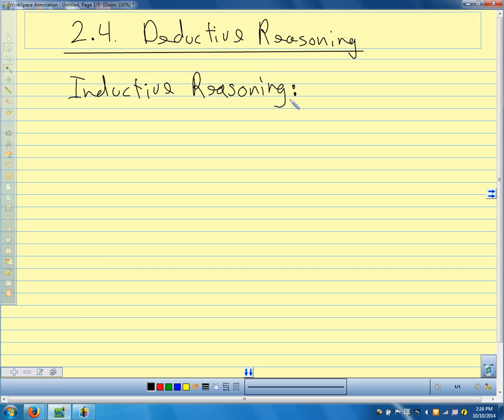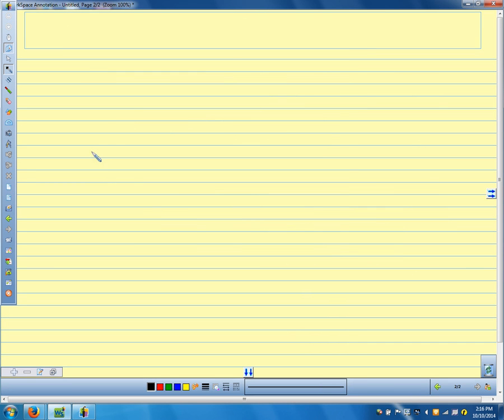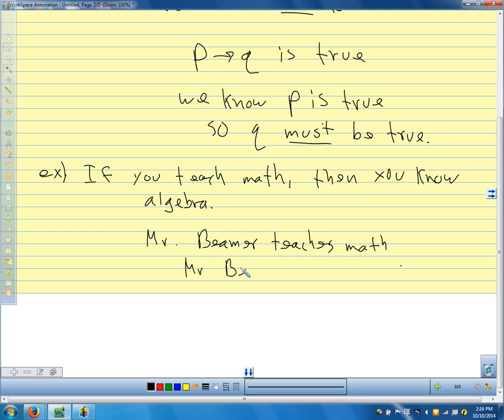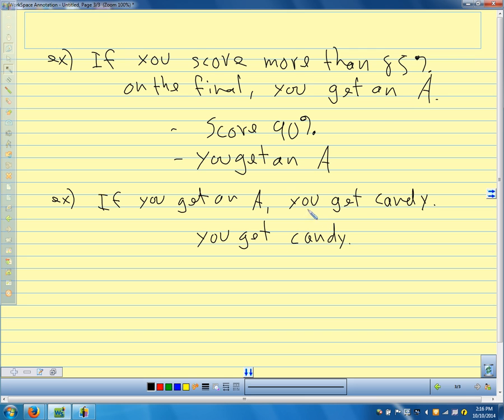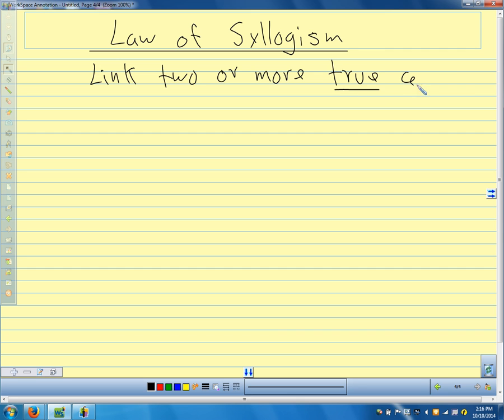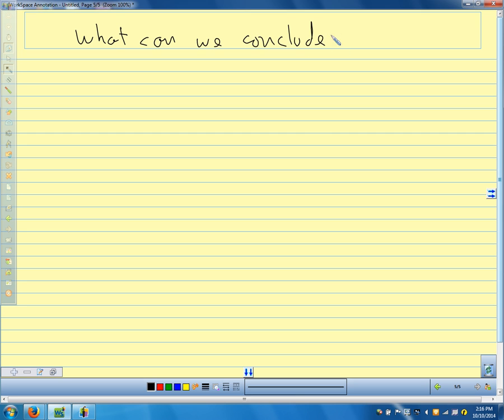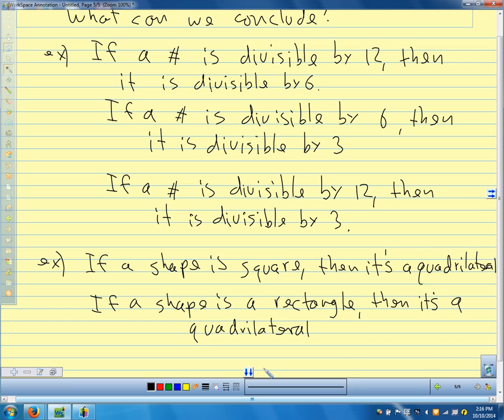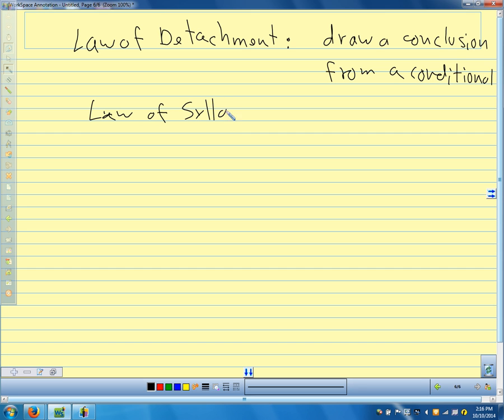Geometry 2014 2.4 Deductive Reasoning